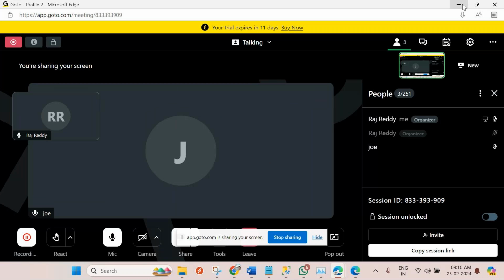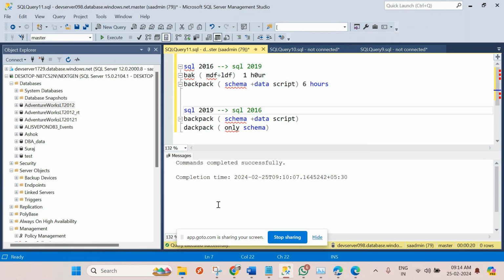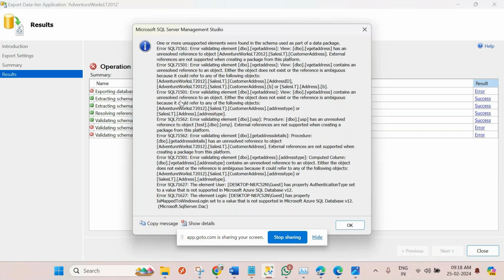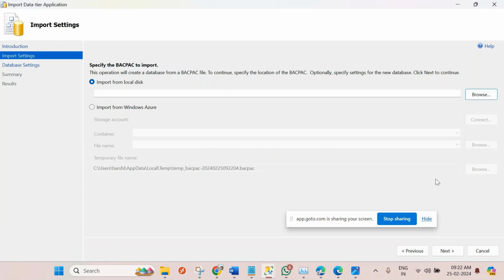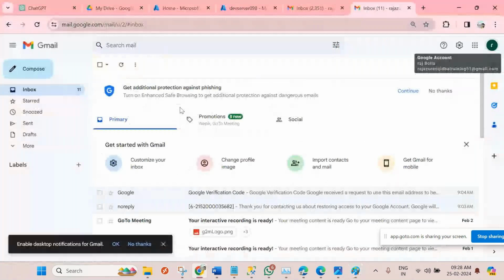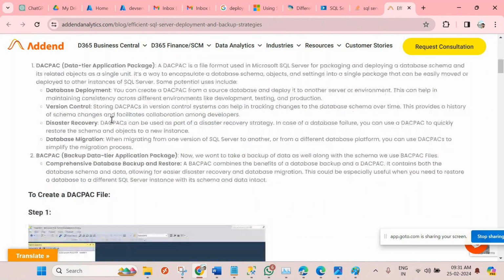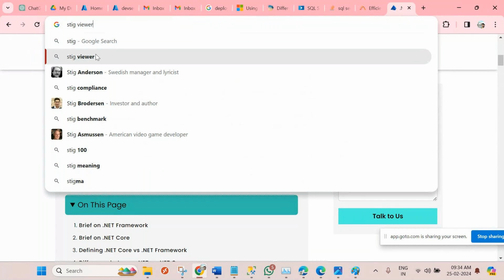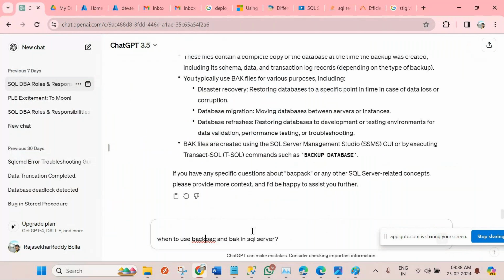Bacpac vs BAK ?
BACPAC:

A BACPAC is a logical backup file format used for Azure SQL Database and Azure SQL Managed Instance.
It contains the schema and data of a database but does not include the transaction log.
BACPAC files are typically used for:
Migrating on-premises databases to Azure SQL Database or Azure SQL Managed Instance.
Creating backups of Azure SQL databases for archival or deployment purposes.
Restoring databases in Azure SQL Database or Azure SQL Managed Instance.
BACPAC files can be created using SQL Server Management Studio (SSMS), Azure Portal, SQLPackage.exe, or Azure PowerShell.
BAK:

A BAK file is a physical backup file format used for SQL Server on-premises databases.
It contains a full backup of the database, including its schema, data, and transaction log records (depending on the type of backup).
BAK files are typically used for:
Disaster recovery: Restoring databases to a specific point in time in case of data loss or corruption.
Database migration: Moving databases between SQL Server instances or servers.
Database refreshes: Restoring databases to development or testing environments.
BAK files are created using SQL Server Management Studio (SSMS) or by executing Transact-SQL (T-SQL) commands such as BACKUP DATABASE.
In summary, use BACPAC files for Azure SQL Database and Azure SQL Managed Instance, while use BAK files for on-premises SQL Server databases.